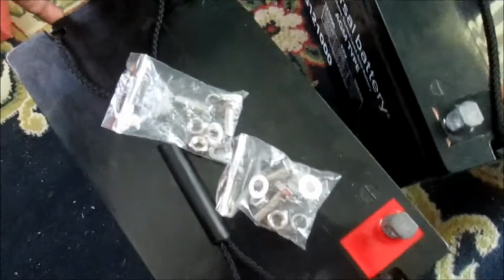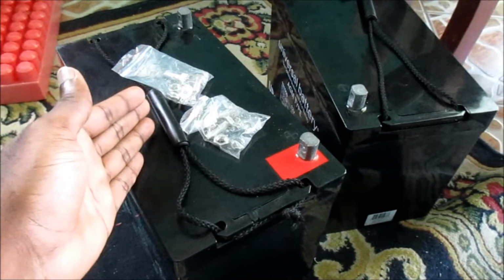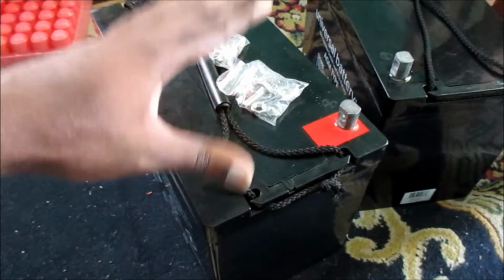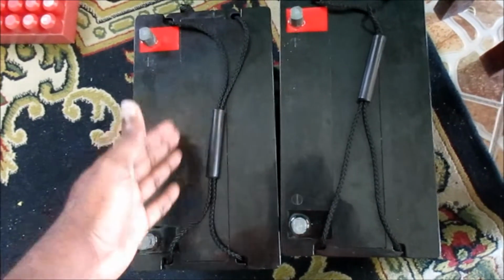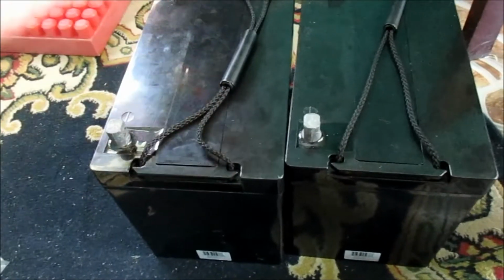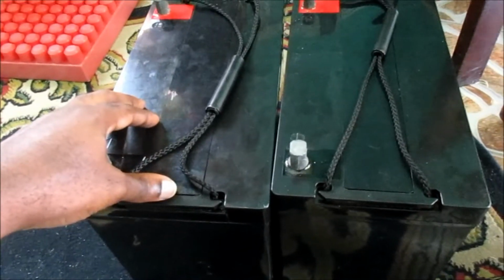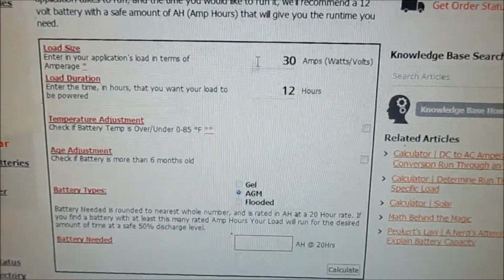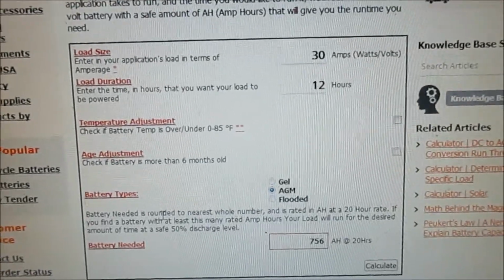how to size your off grid battery bank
Camera used Canon PowerShot